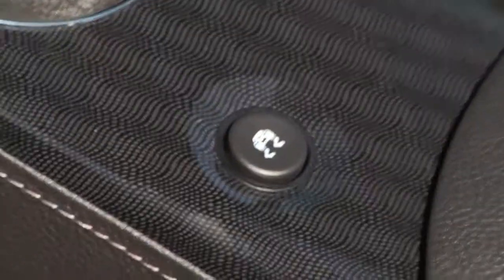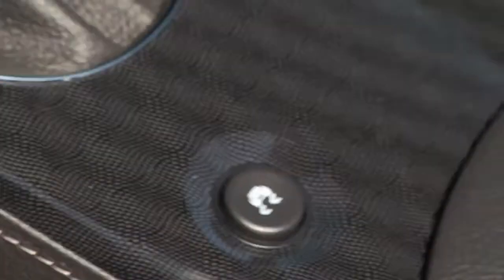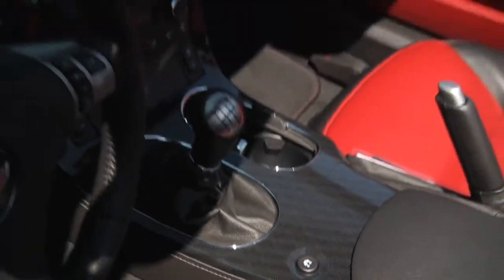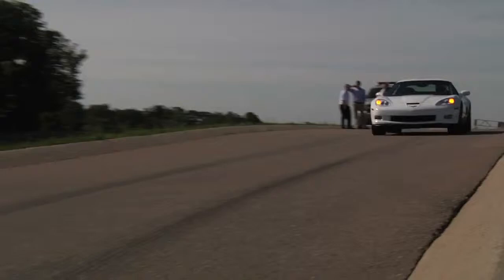Launch Control on the 2010 Corvette